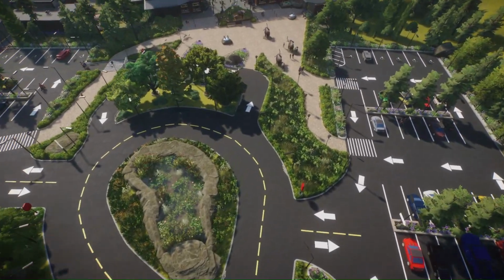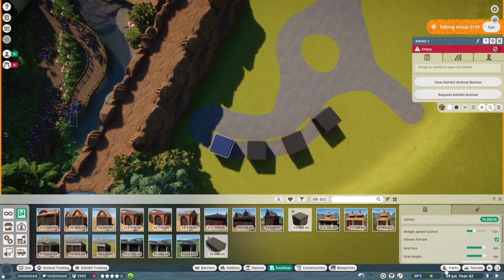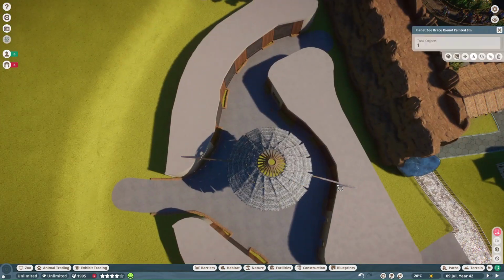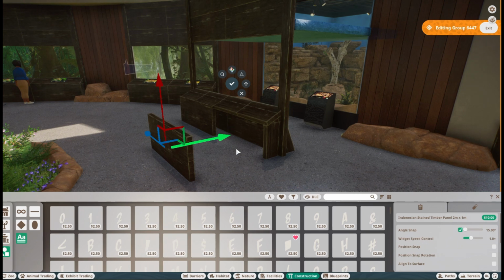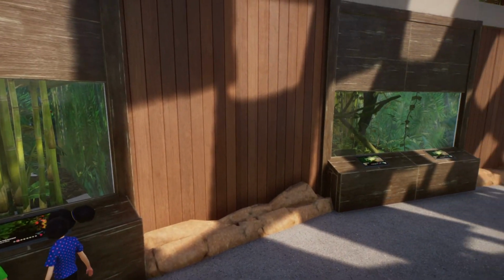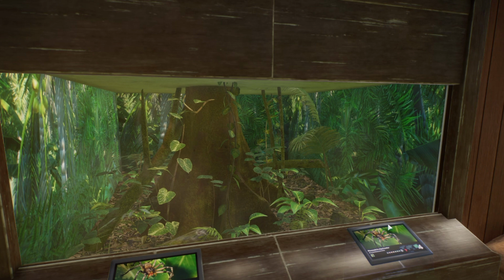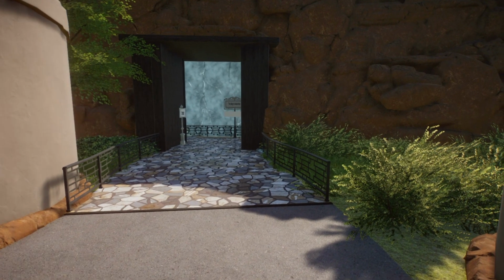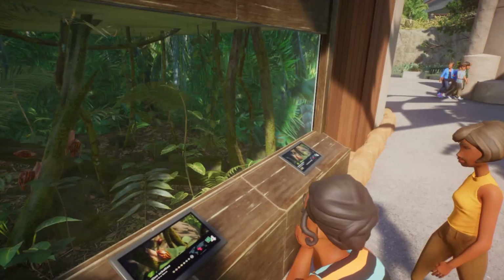Exhibits | Ep8 | Seven Continents Zoo | Planet Zoo Sandbox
Take a stroll through the Vivarium Hall to see all of the exhibit animals!

Thanks so much for checking out my Planet Zoo Series!

0:00 Intro
0:15 Sneak Peak
2:17 Floorplan
3:20 Roof
3:48 Canopy
5:44 Exhibit Facade
7:45 Tour

Editing Software:
Clipchamp